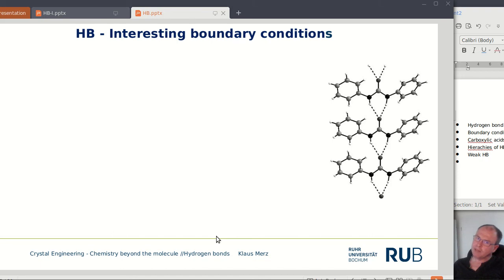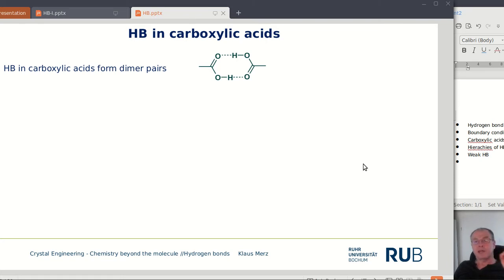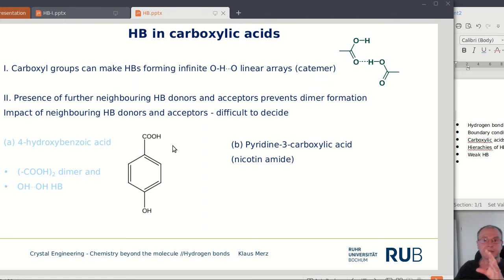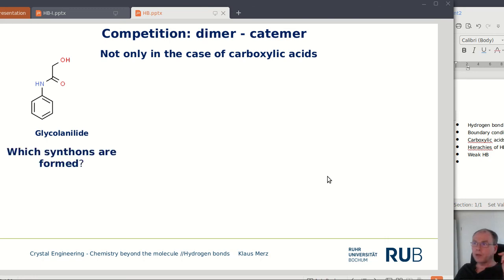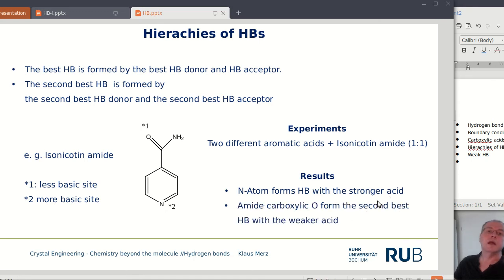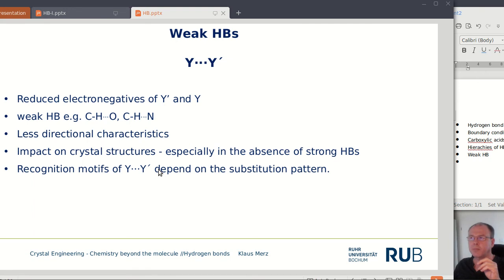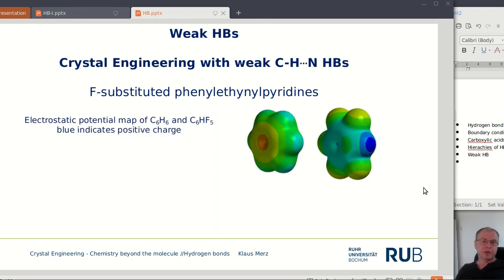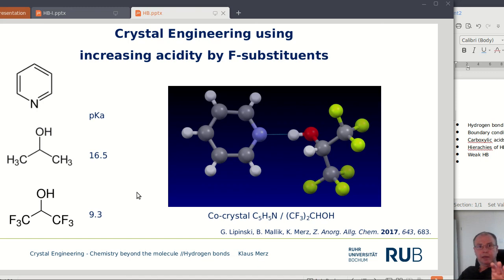Hydrogen bonds II